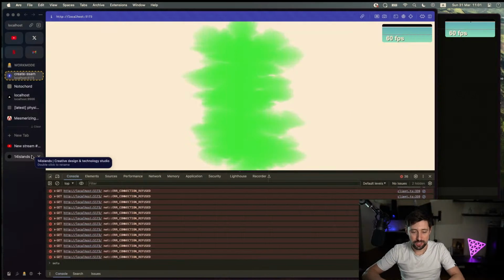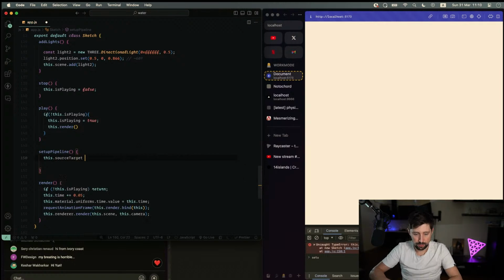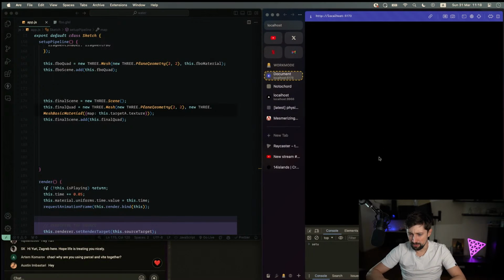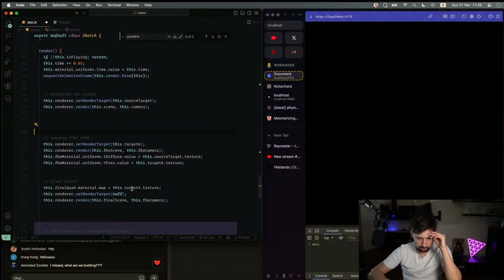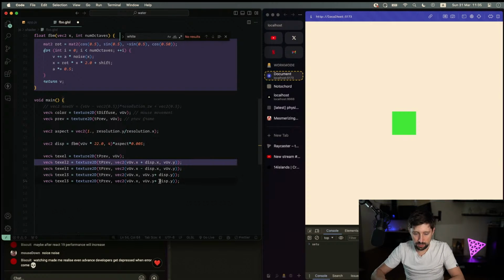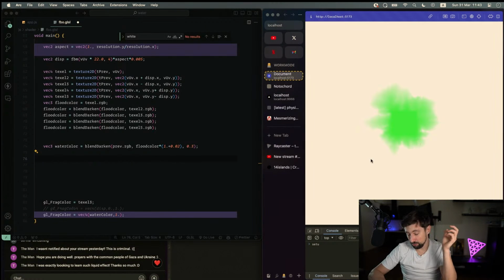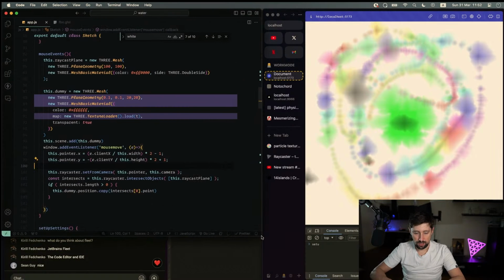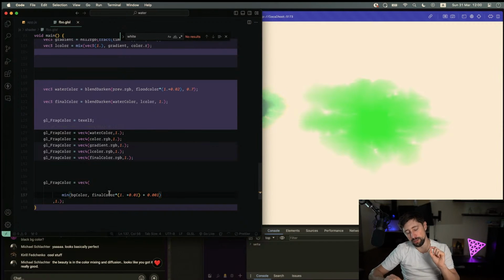Watercolor effect with threejs